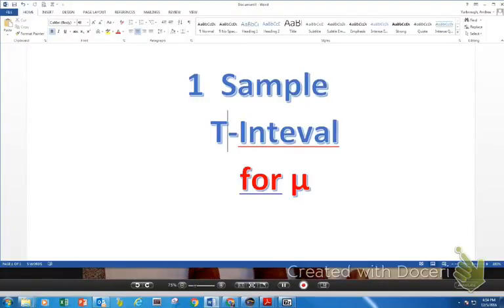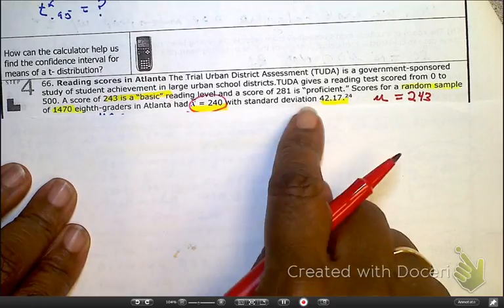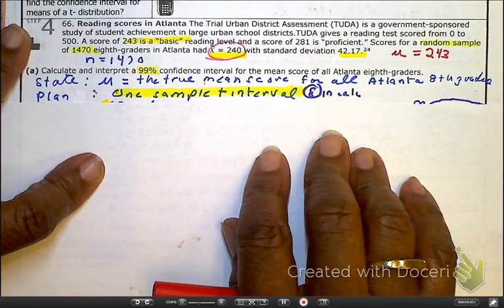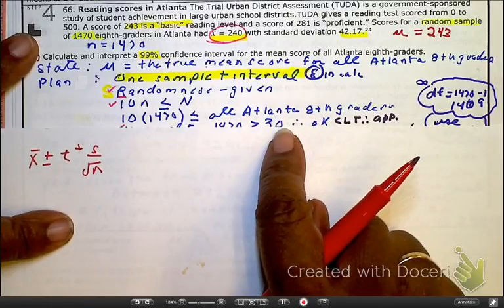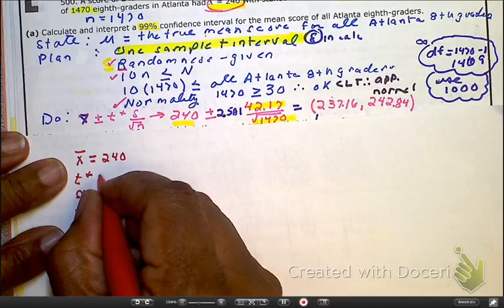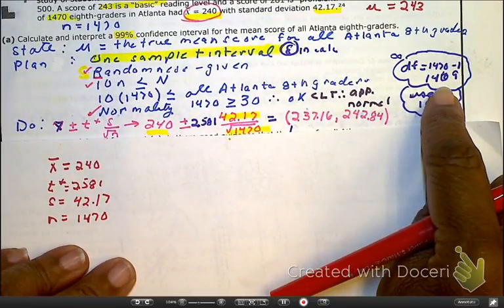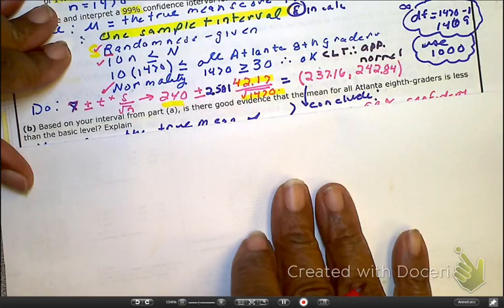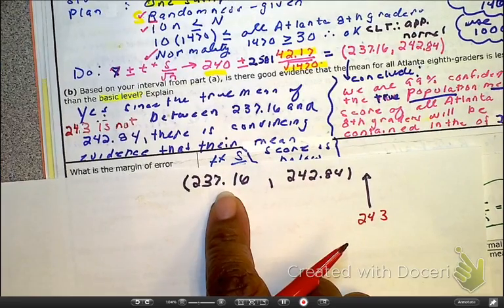8.3 One Sample T- Interval for mu # 66